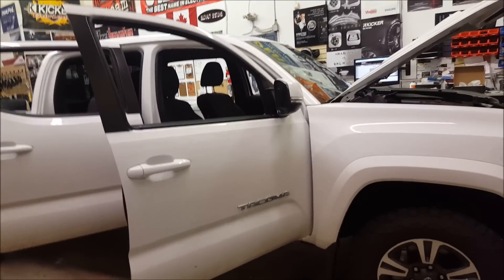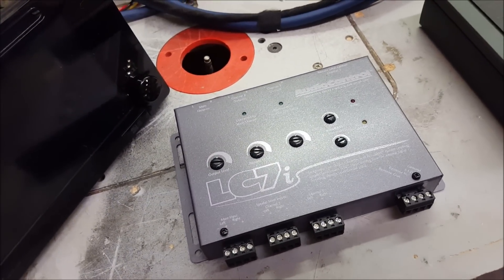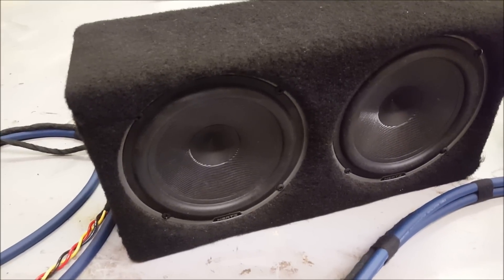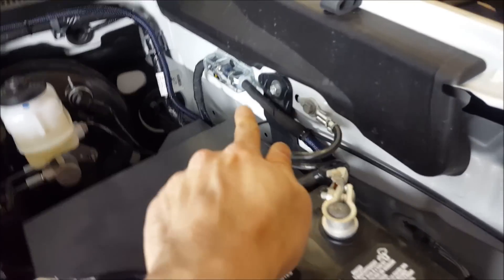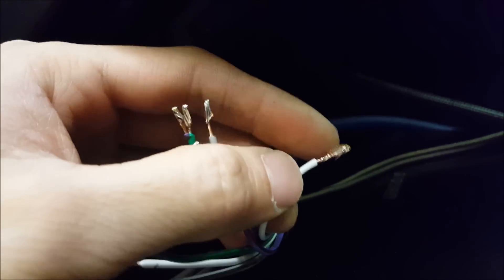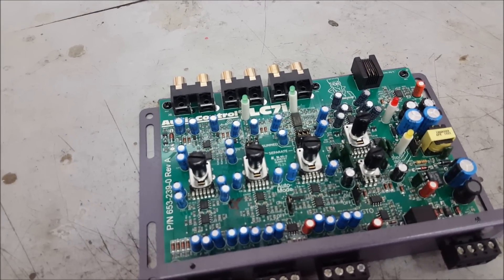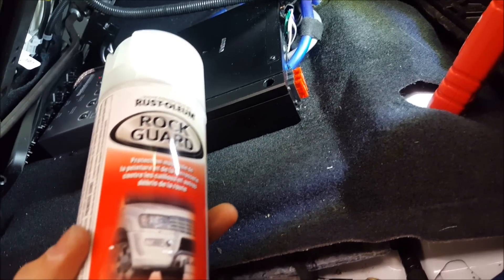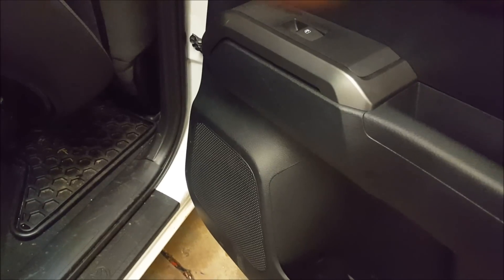Builds: Toyota Tacoma mini sound system (Factory Head Unit maintained) | AnthonyJ350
Why not try to cram the smallest sound system into this 2016 TRD Toyota Tacoma. The customer wanted more sound quality (nothing crazy) but had a budget to hit. So I speced out a system that would deliver more sound quality and minimize spending. I decided to go with a 5 channel amplifier from Kenwood (their XR Series is the only thing that would fit).

The 5 channel gives me more power to control the speakers and also give me the ability to power a sub woofer of some sort.

Overall I was happy with the sound. Just a nice clean full sound. It doesn't hit you in the chest but the audio quality is way up over stock, and it didn't cost much to do.

About AnthonyJ350

Canada